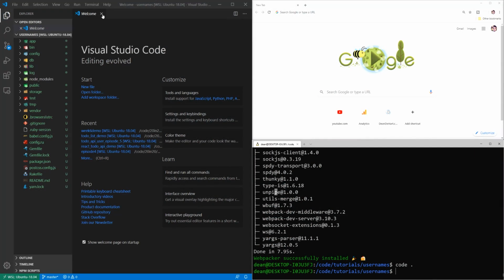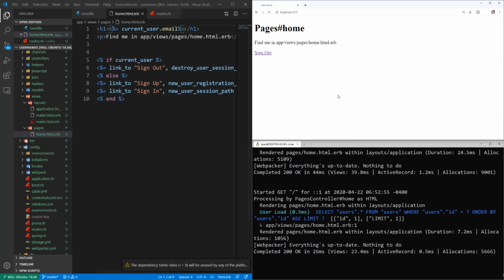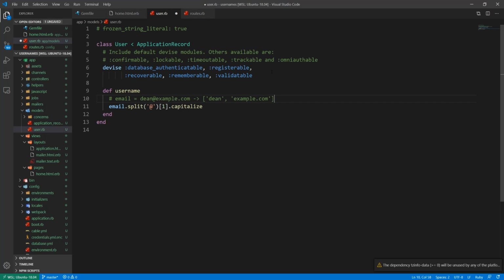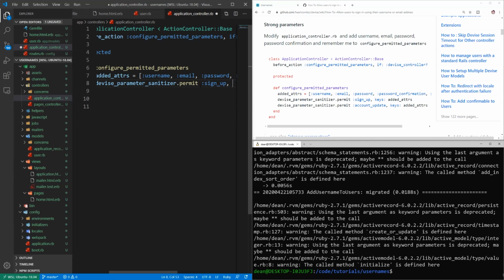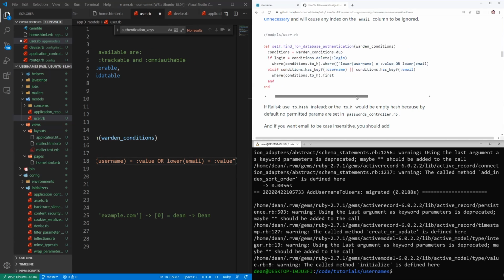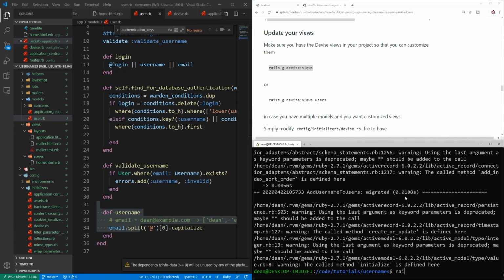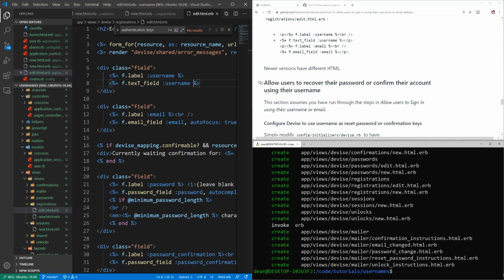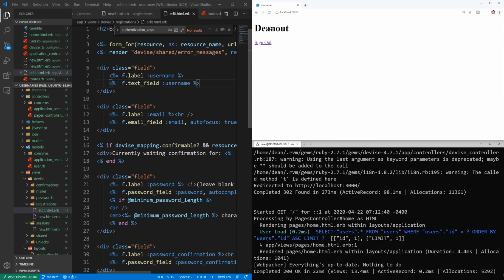Devise Login With Username And Email + How To Create Prototype Usernames | Ruby On Rails 6 Tutorial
In this Ruby On Rails 6 Tutorial we're going to take a look at creating a Devise username that will both allow us to prototype a very quick application, and then we'll create a real username that allows us to login.

We'll perform the necessary validations and update our forms to ensure that we can login with the username and email.

Timestamps
0:00 Video Overview
1:14 Devise Installation
4:54 Prototype Usernames
7:42 Username Logins
22:42 Video Summary
Photo by Allie Smith on Unsplash